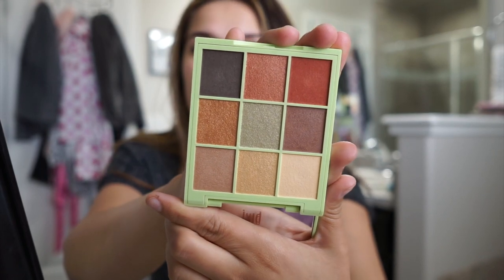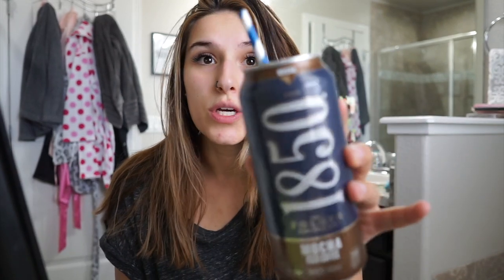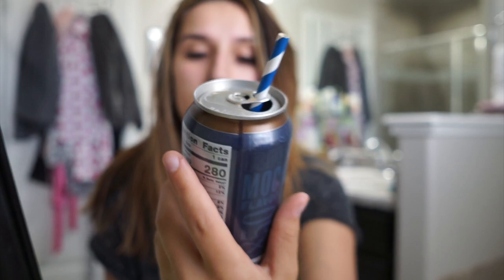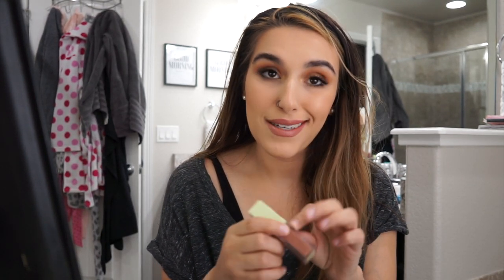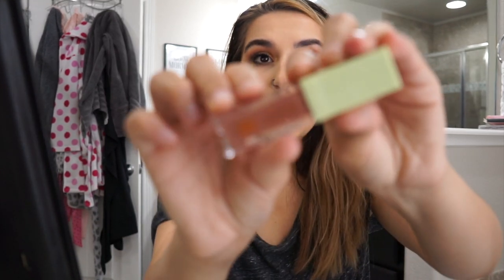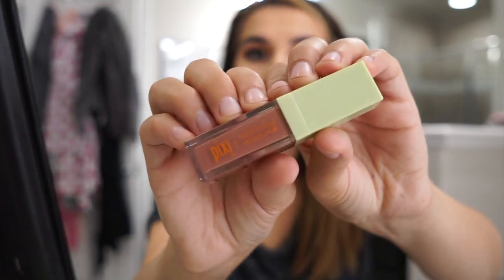GRWM : BIG CHANGES ARE HAPPENING!| TheTerrasAdventures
Hello!

There are some big changes happening!

Amazon Favorites
SHOP MY CLOSET ON POSHMARK: Poshmark.com/closet/ruthedourado